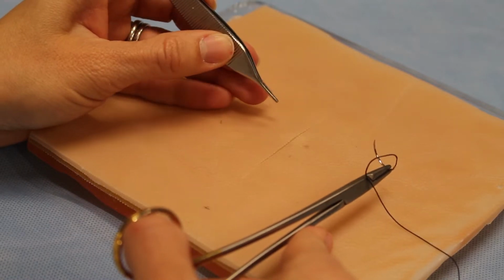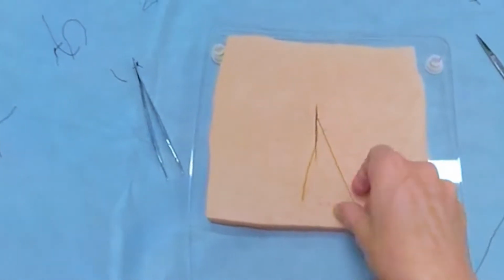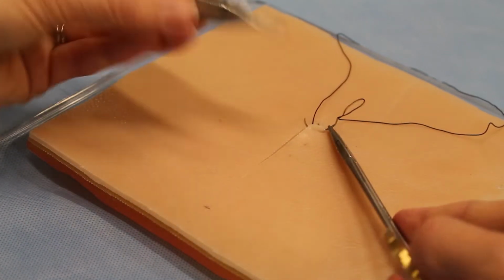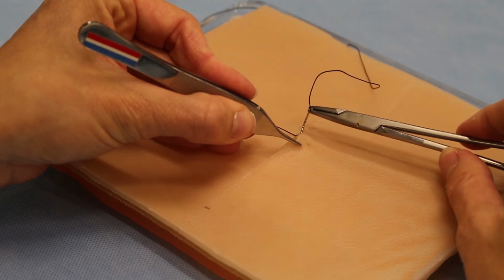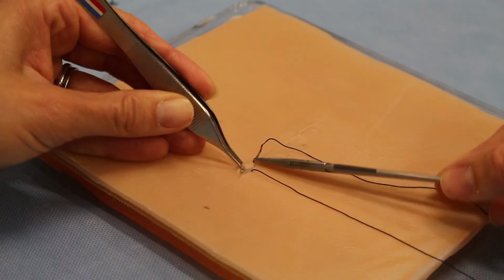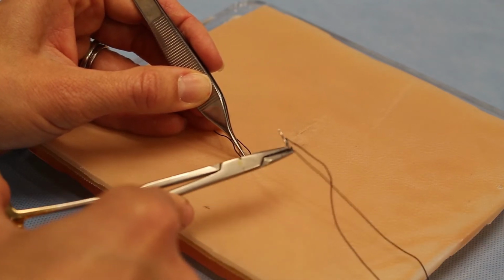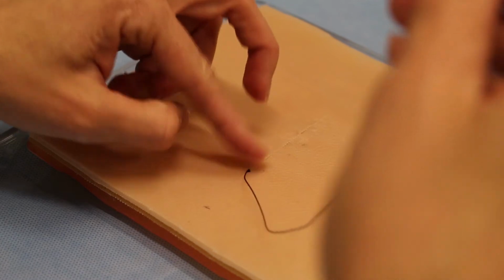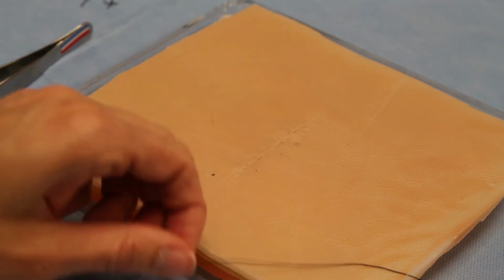Running Subcuticular Stitch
Running a subcuticular stitch by Dr. Cortney Lee.